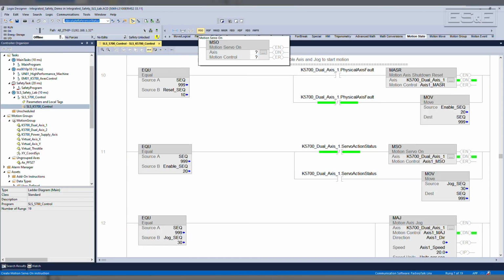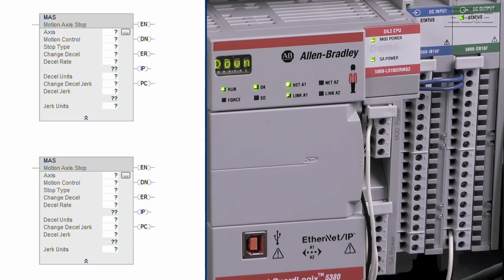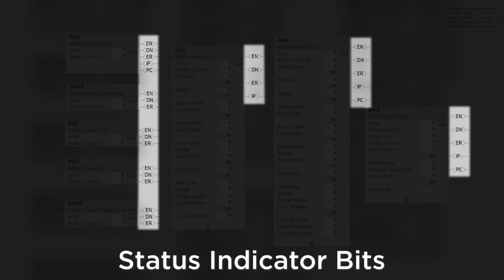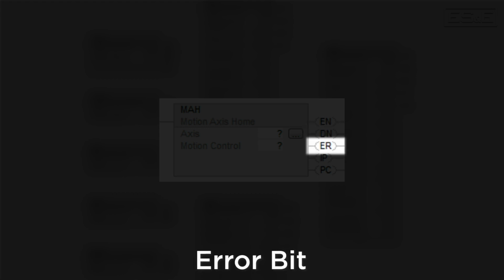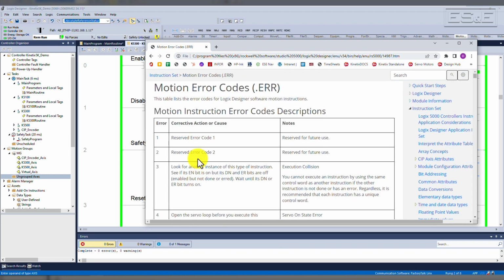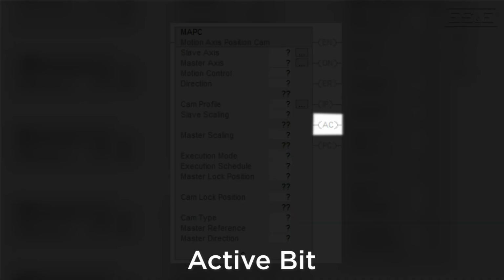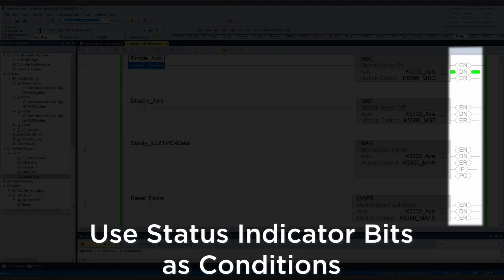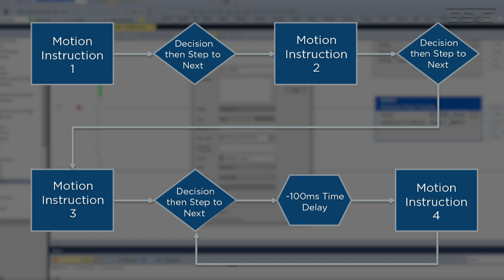Motion Basics Overview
Integrated Motion instructions are the set of instructions that are used in Studio 5000 Logix designer to control an axis of motion. This unique set of instructions is native to Logix designer and can be used in Ladder Logic and with structured text. Henry Gilliland, the Mechatronics Specialist with Electric Supply and Equipment discusses integrated motion instructions, how these instructions operate, and shows you standard best practices for using them.